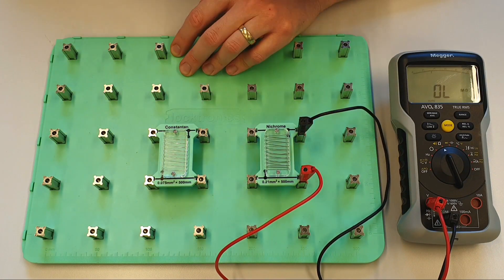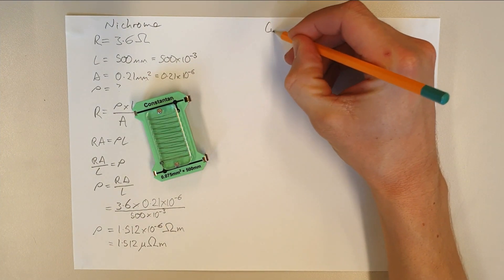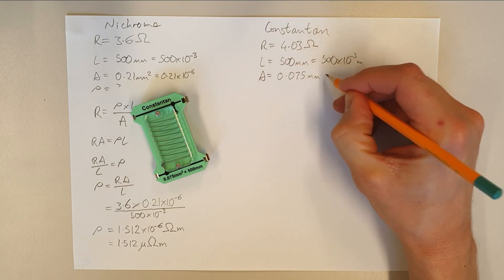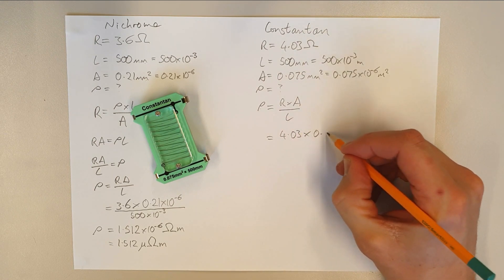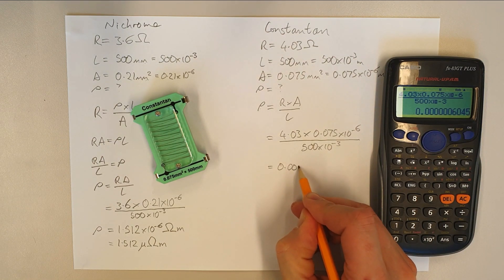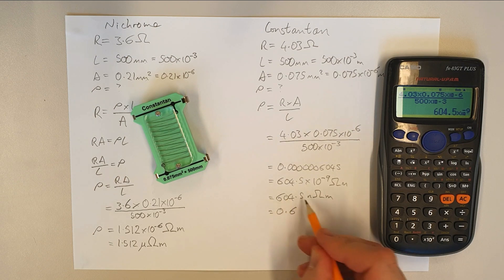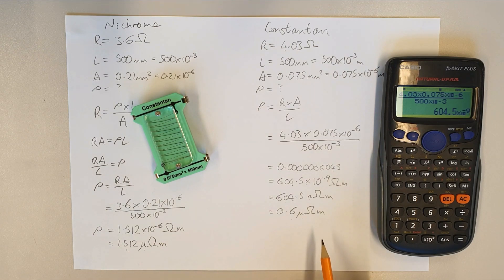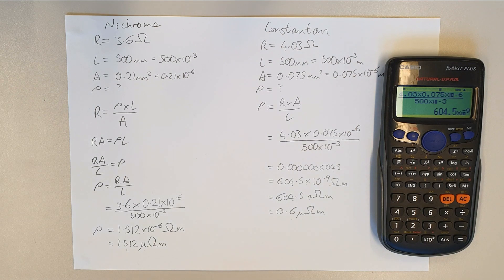How to Calculate the Resistivity of a Material Part 2: Constantan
In this follow up video we look at another example of how to calculate the resistivity of a material specifically constantan.

The video includes helpful information on how to do engineering notation and how to change numbers from one form into another.